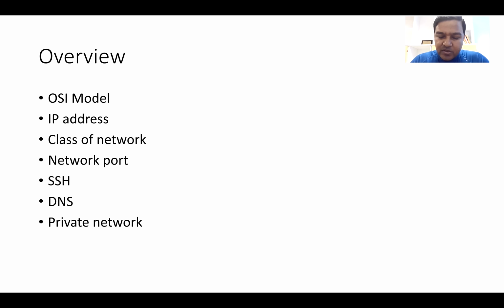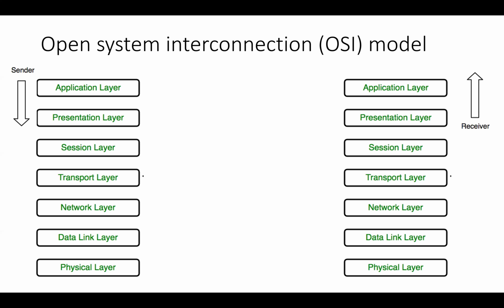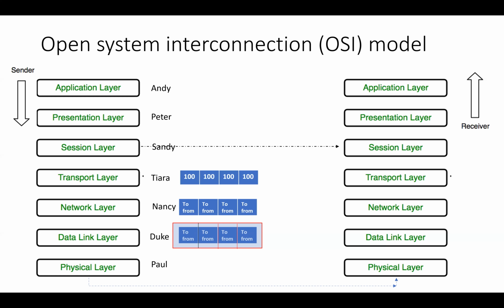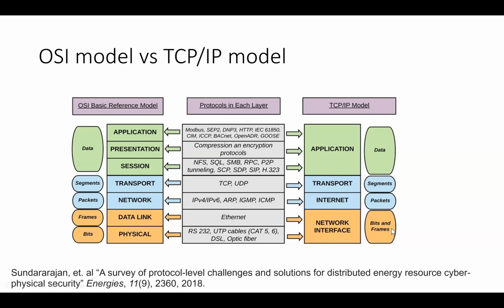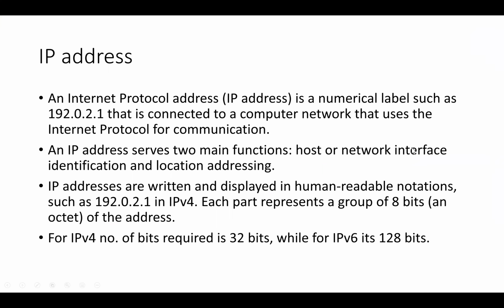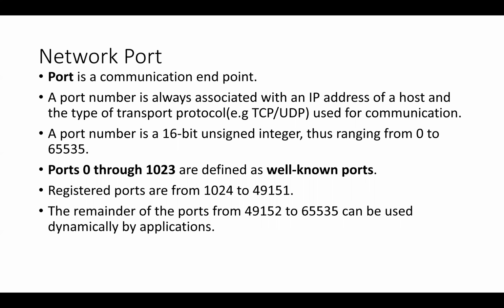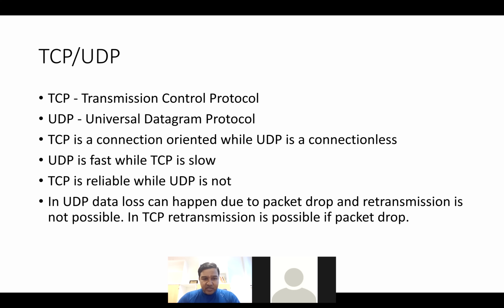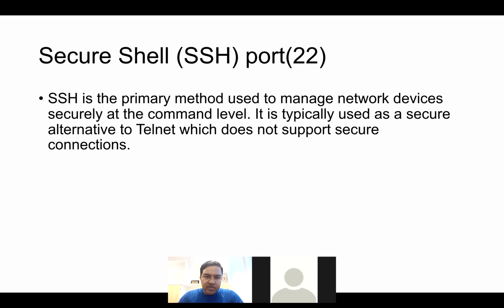CBDT OSI model, TCP/IP, DNS, DHCP, IP addressing, routing, transport layer, application layer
In this video, I continue the networking lecture series by discussing important networking concepts that are essential for understanding how computer networks operate. This lecture is useful for students, beginners, and learners who want to strengthen their fundamentals in networking for academic study, competitive exams, or practical IT knowledge.